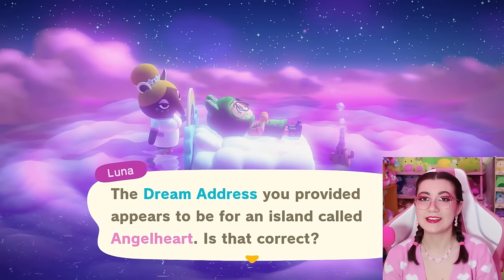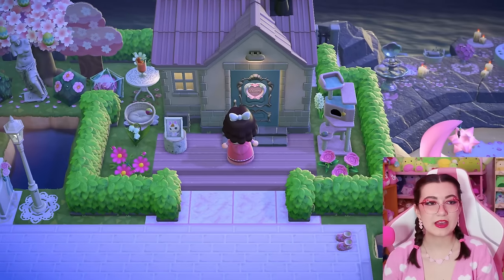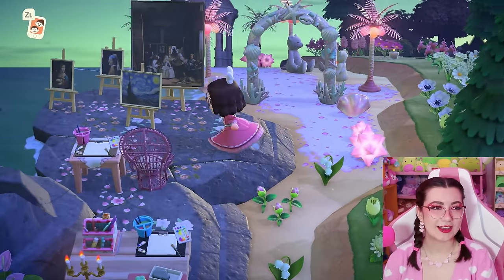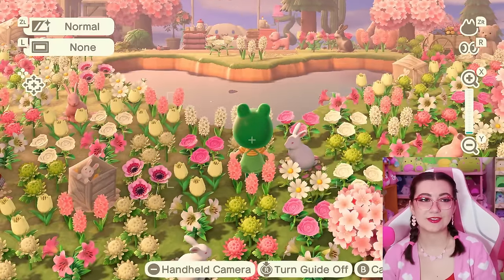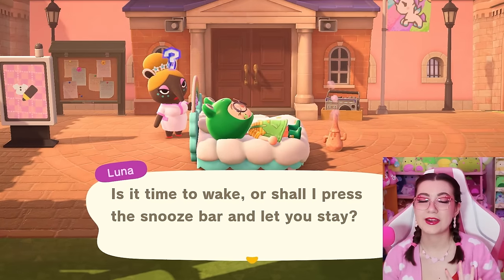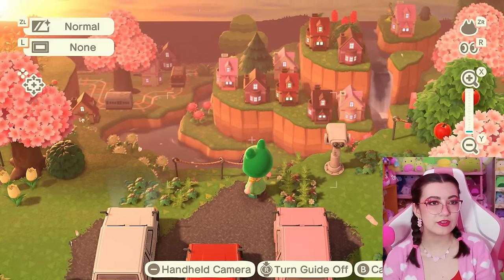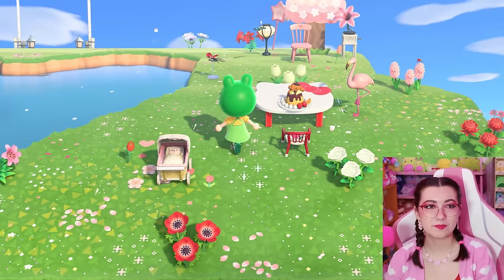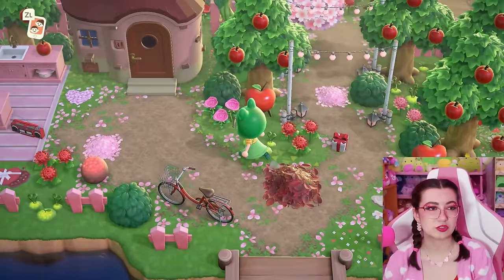5 Valentine's Day islands that will make you fall in love (island tour)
thank you to the creators for letting me tour these lovely islands!❣️
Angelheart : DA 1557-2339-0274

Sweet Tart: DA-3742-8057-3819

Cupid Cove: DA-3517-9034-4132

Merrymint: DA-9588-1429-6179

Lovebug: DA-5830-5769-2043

00:00-00:55  hi!!
00:56-13:31 angelheart
13:32-21:54 sweet tart ‎
21:55-29:14 cupid cove
29:15-35:24 merrymint
35:25-44:40 lovebug
44:41-45:34 if you see this comment a lion emoji